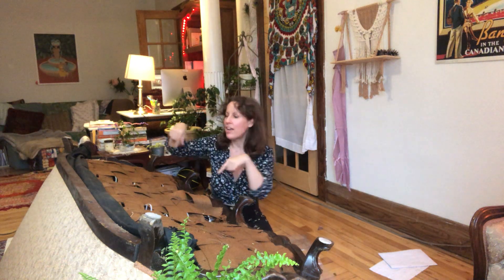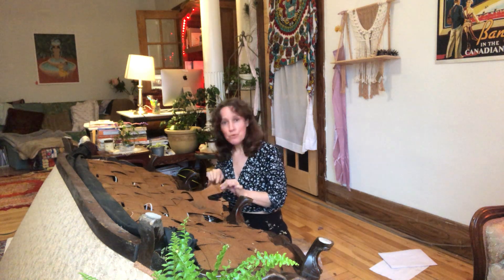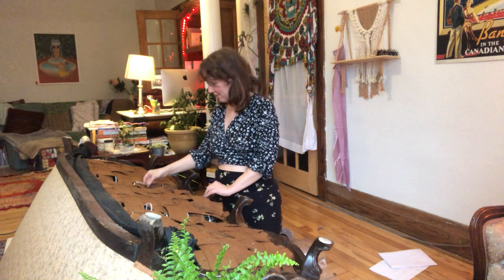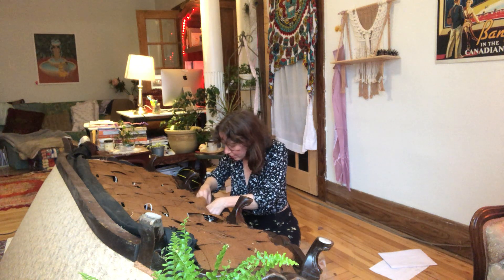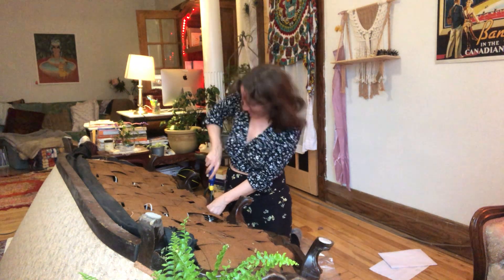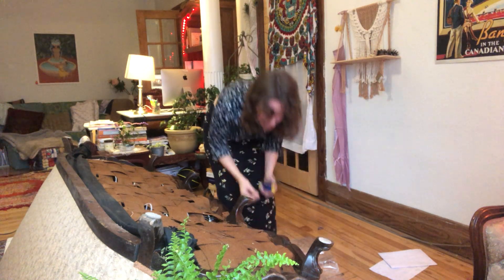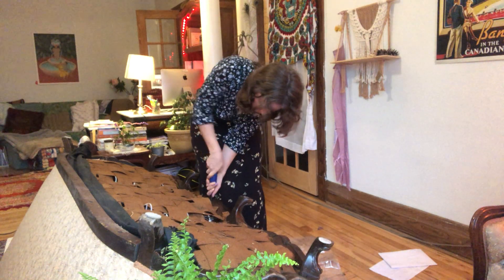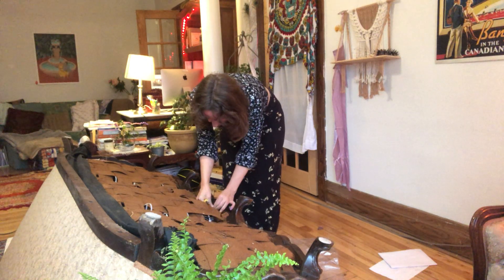ASMR Vintage sofa restoring screwing Relaxing (part 3)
I hope you enjoy and relax :)
If you'd like to see me on insta or where else you can find me ;)
Come see me about section :)